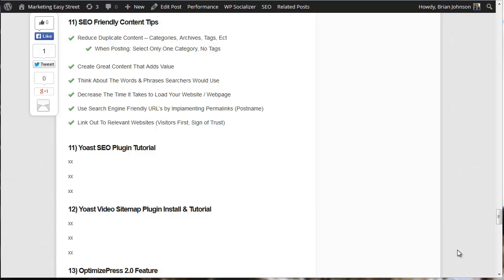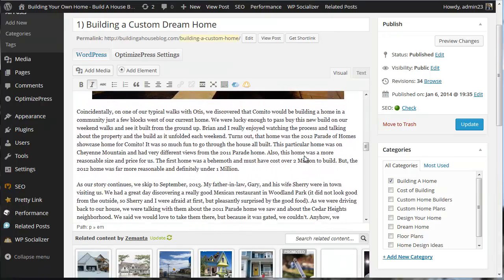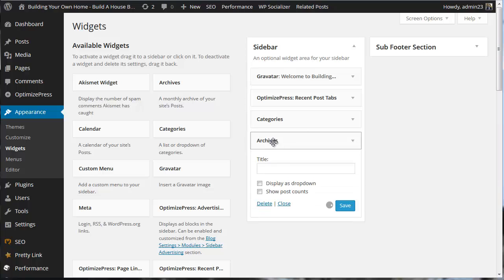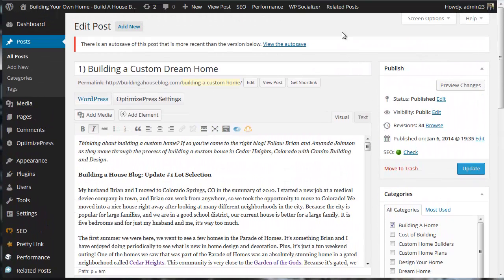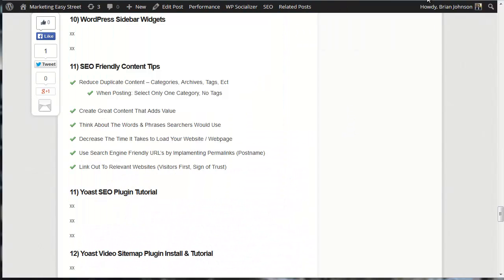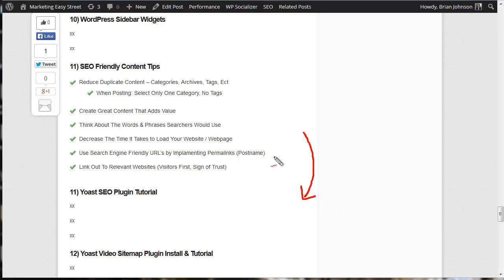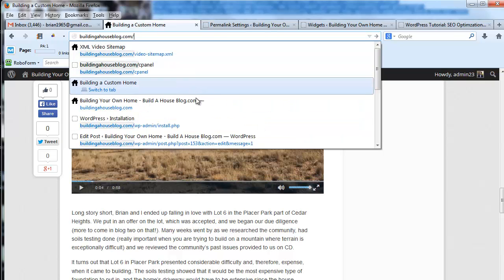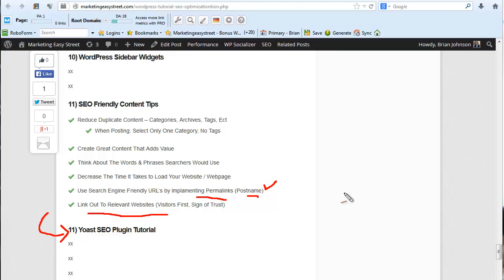SEO Friendly Content Management System - WordPress from MarketingEasyStreet.com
Learn how to leverage wordpress to create SEO Friendly content.